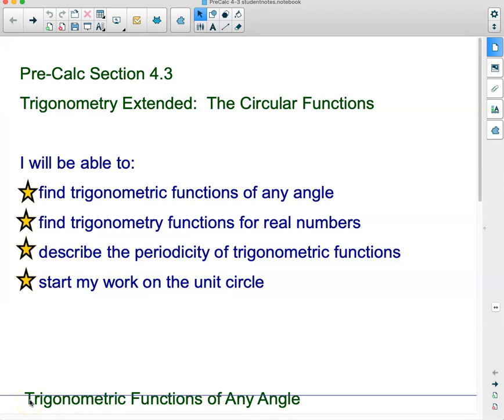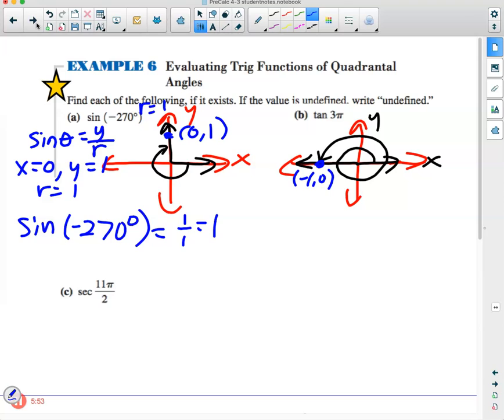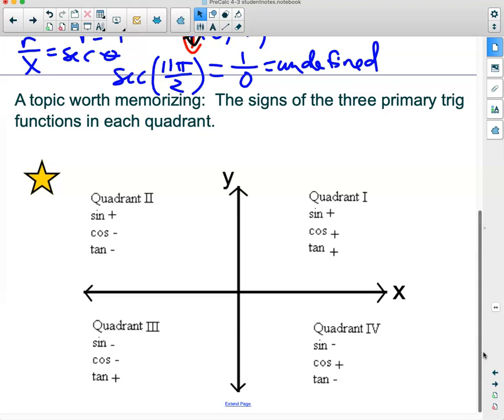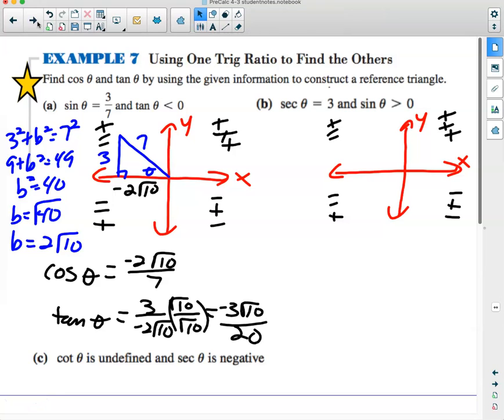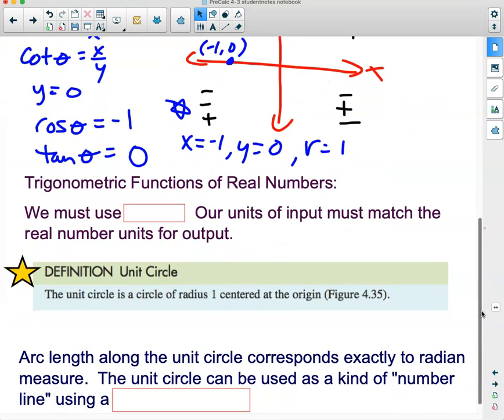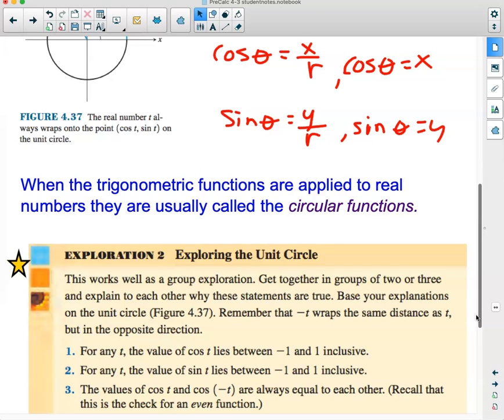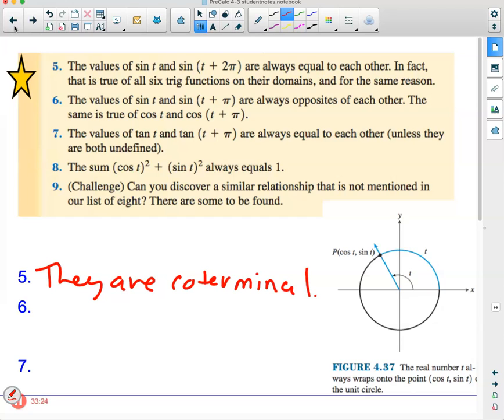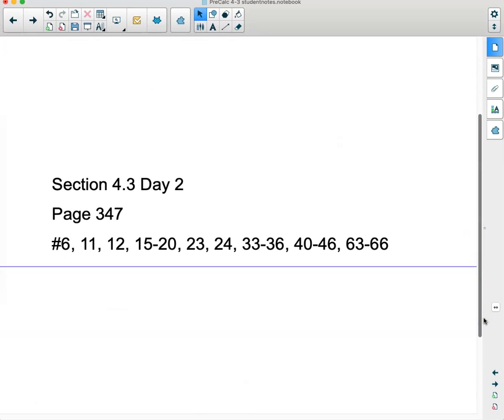Pre-Calculus Section 4.3 Day 2, Feb 16, 2021